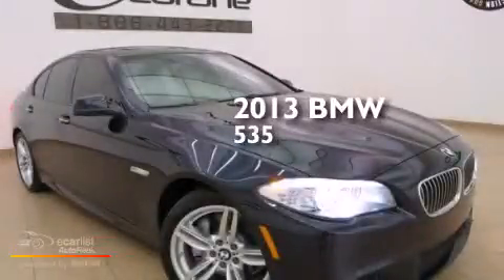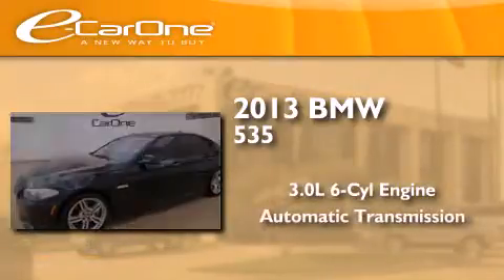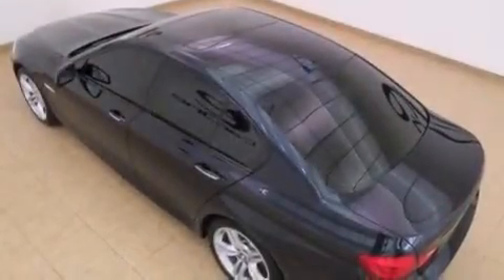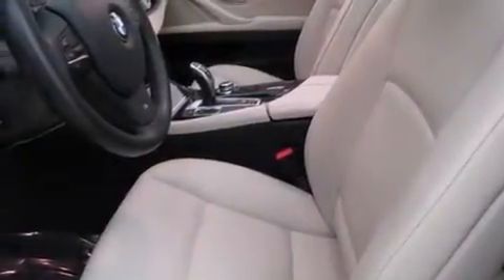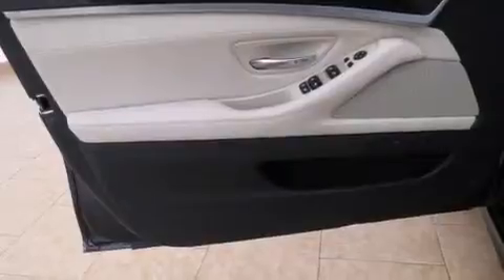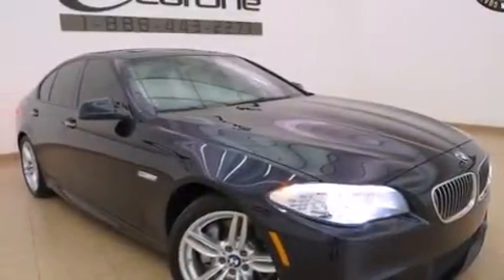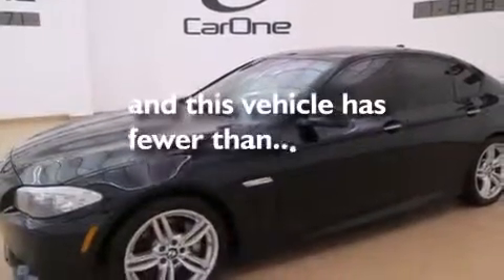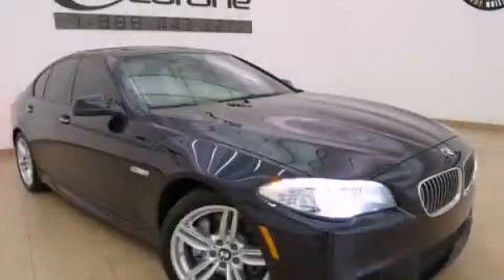2013 BMW 535 Carrollton TX 75006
We've been honored to serve the Carrollton TX area , we promise that your experience at our dealership will exceed your expectations ! Year : 2013 Make : BMW Model : 535 Engine : 3.0L Twinpower Turbo Inline 6-Cyl 24-Valve 300hp Engine Trans . : Automatic Exterior : Black Miles : 14,363 Interior : Tan Stock : 17549 eCarOne 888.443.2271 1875 N. Interstate 35E Carrollton , TX 75006 Used 2013 BMW 535 Carrollton TX